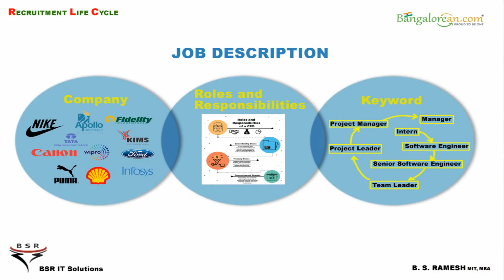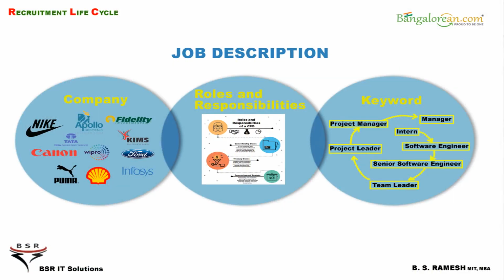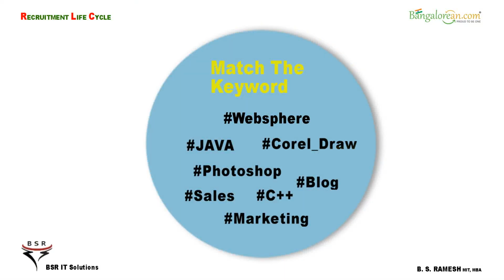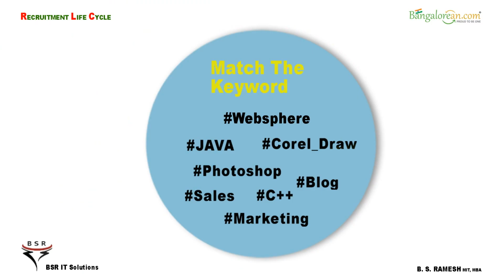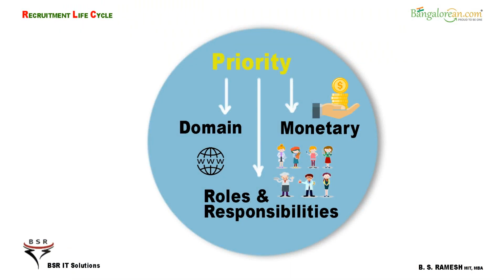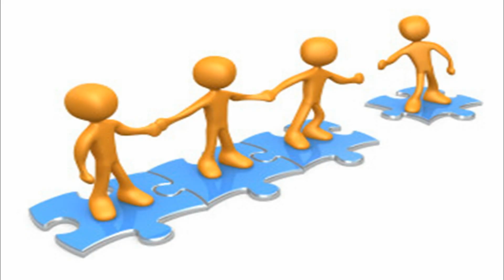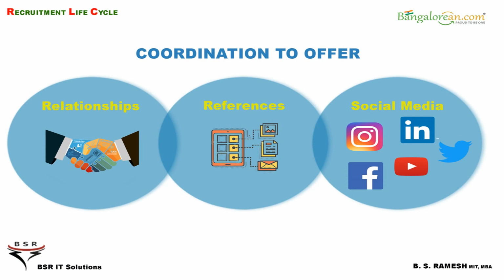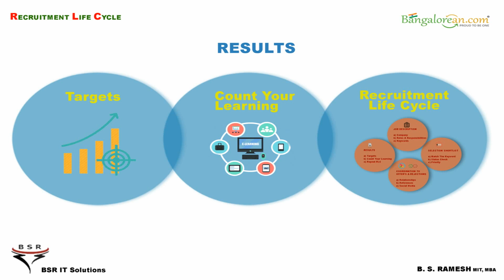I am Bangalorean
Career in recruitment is the best and easy option for Engineer students but would they make it good options, learn about recruitment hiring and challenges. you can ask me questions, will be happy to explain

Bangalorean.com - All about Namma Bengaluru and all about being a Bangalorean
Bangalorean is a social interactive platform that lets you connect with your neighbourhood with just one click, be it bureaucrats, administration, politicians, and much more. It is an initiative that also facilitates people and businesses to interact socially with one another.